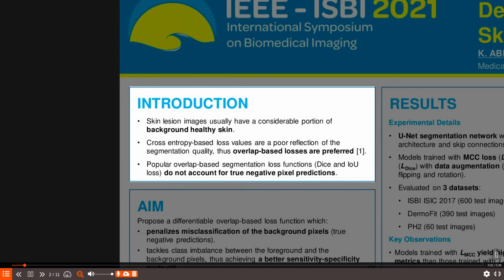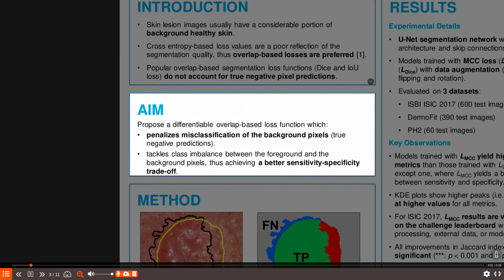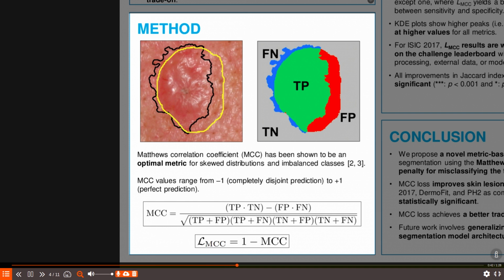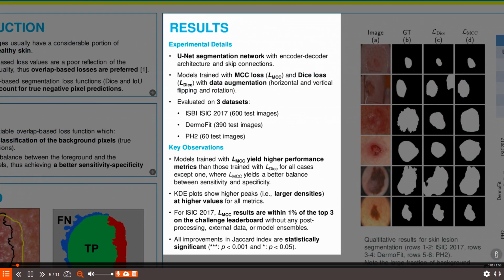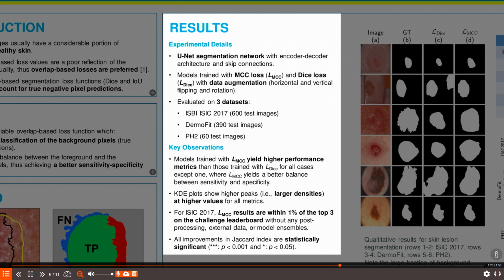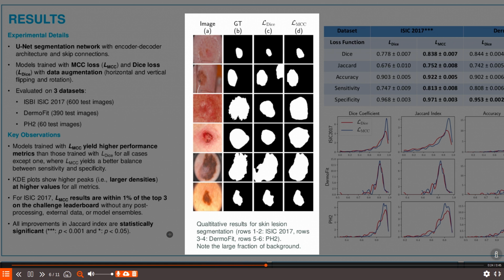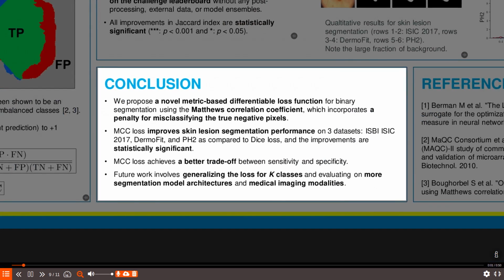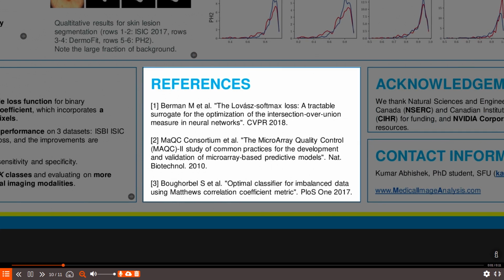ISBI 2021 - Matthews Correlation Coefficient Loss for Deep Convolutional Networks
ISBI 2021 presentation by Kumar Abhishek on Matthews Correlation Coefficient Loss for Deep Convolutional Networks: Application to Skin Lesion Segmentation

The segmentation of skin lesions is a crucial task in clinical decision support systems for the computer aided diagnosis of skin lesions. Although deep learning-based approaches have improved segmentation performance, these models are often susceptible to class imbalance in the data, particularly, the fraction of the image occupied by the background healthy skin. Despite variations of the popular Dice loss function being proposed to tackle the class imbalance problem, the Dice loss formulation does not penalize misclassifications of the background pixels. We propose a novel metric-based loss function using the Matthews correlation coefficient, a metric that has been shown to be efficient in scenarios with skewed class distributions, and use it to optimize deep segmentation models. Evaluations on three skin lesion image datasets: the ISBI ISIC 2017 Skin Lesion Segmentation Challenge dataset, the DermoFit Image Library, and the PH2 dataset, show that models trained using the proposed loss function outperform those trained using Dice loss by 11.25%, 4.87%, and 0.76% respectively in the mean Jaccard index.